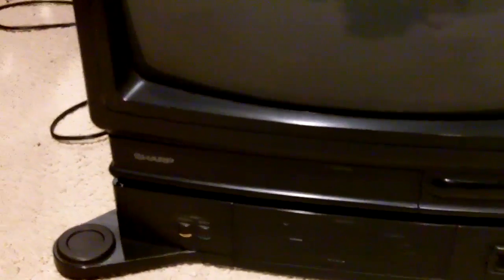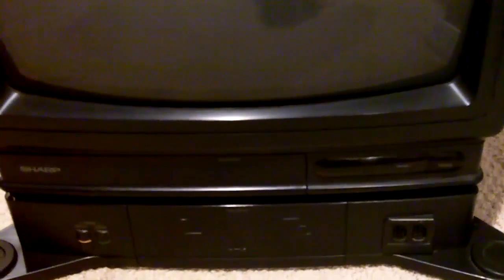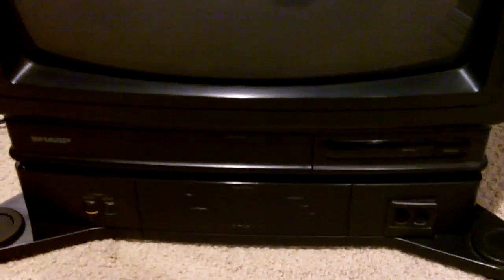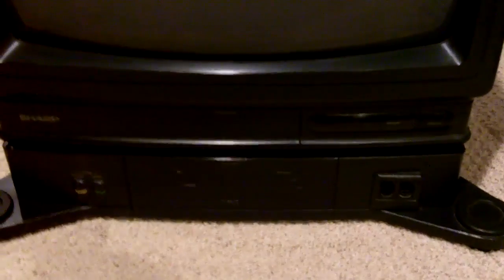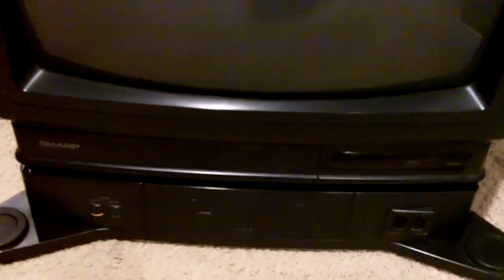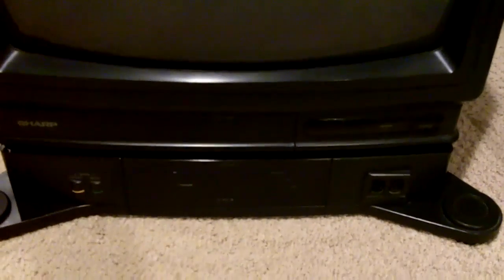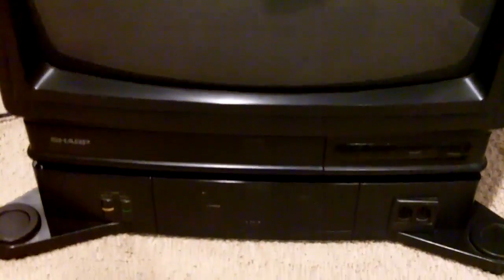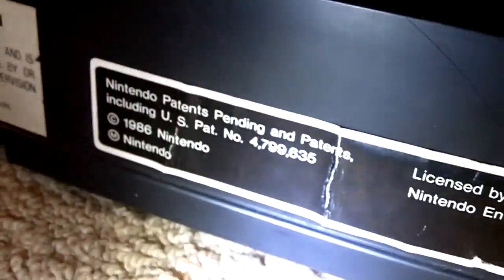Ultra Rare Sharp Nintendo NES TV!!!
A very rare and unique piece of Nintendo's history. Sharp 19SC111 Nintendo Television